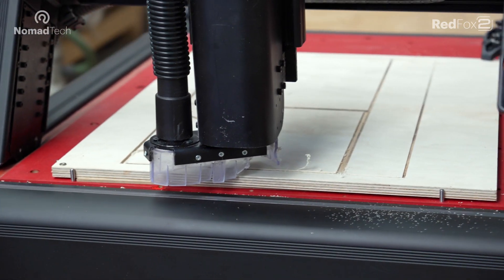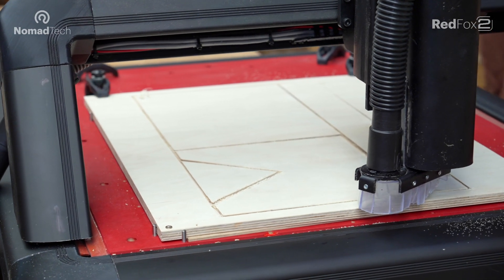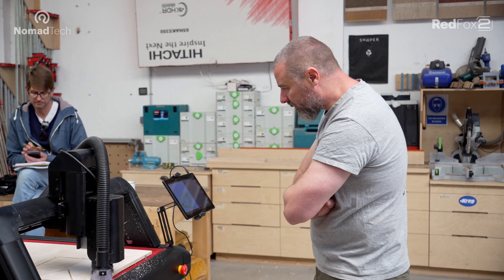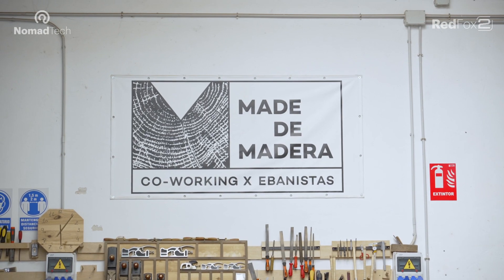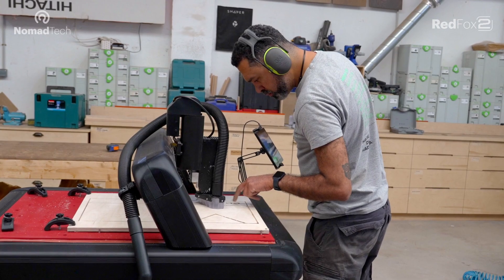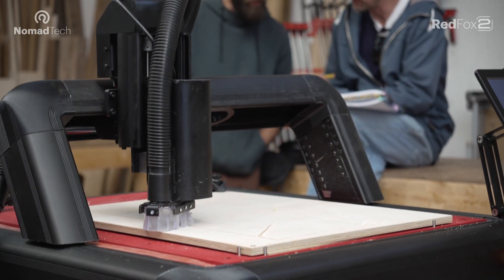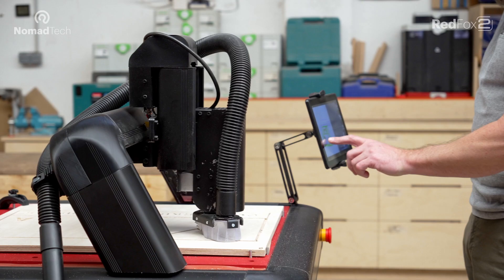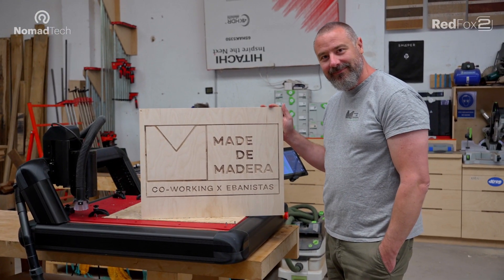Reseña de Red Fox 2: Warren Batt, carpintero y creador de Made de Madera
Red Fox 2 ha sido testada por profesionales de la fabricación CNC en sus propios talleres.

Continuamos este MakersTalk con Warren Batt, creador de Made de Madera, el primer espacio y coworking para ebanistas en Madrid.
Como usuario de la primera versión de Red Fox, Warren nos cuenta qué le ha parecido la puesta a prueba de la nueva fresadora.

00:00 Introducción.
00:19 Presentación de Warren Batt, CEO de Made de Madera.
00:44 Materiales con los que se trabaja en Made de Madera.
01:02 Opinión de Red Fox 2.
01:33 Innovación y valor añadido.
03:14 Valoración y conclusiones.

¿Deseas conocer la máquina en persona y realizar una prueba con cualquier material? Contáctanos y reserva una cita para visitar nuestras instalaciones de Valladolid:

Créditos 🎶
Music from Uppbeat